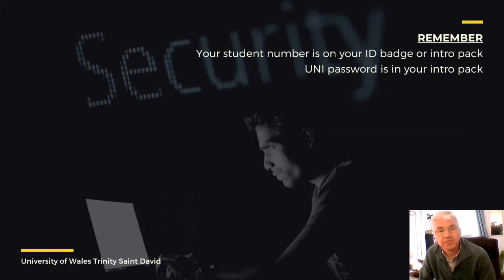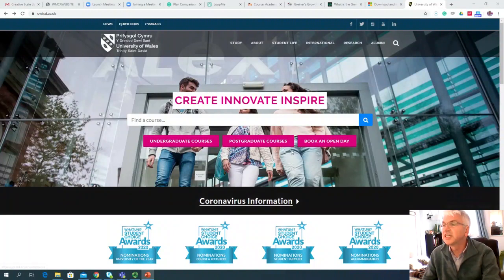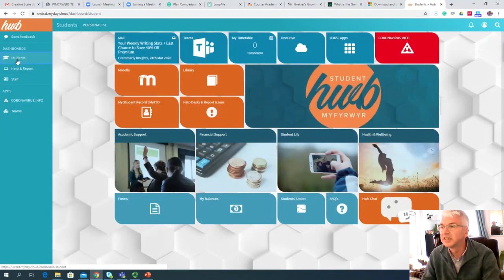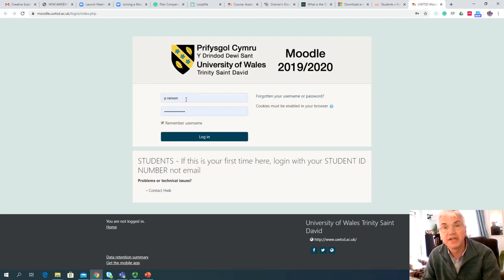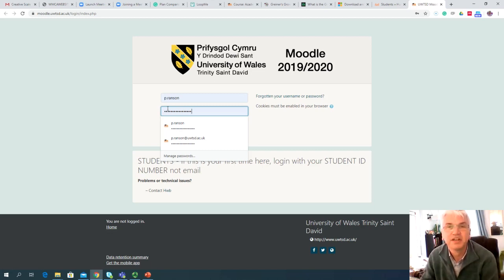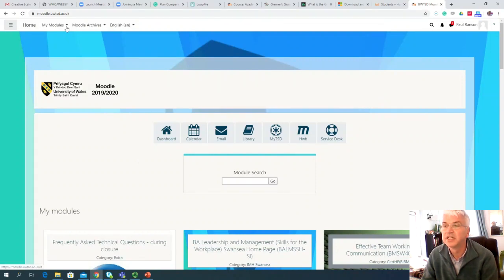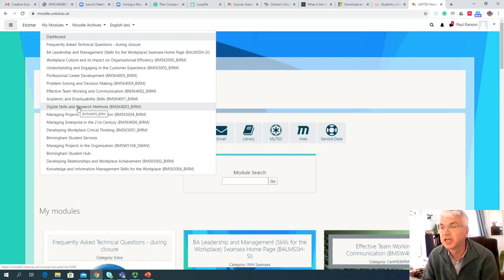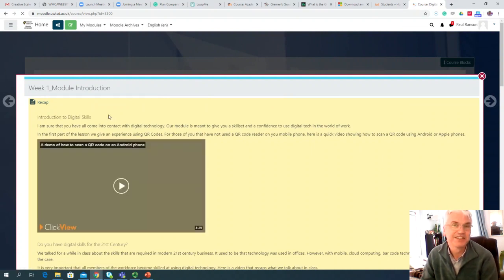Logging on to the UWTSD Moodle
This is a quick video meant for the students of the UWTSD Birmingham Learning Centre that explains how to log on to the university learning portal.